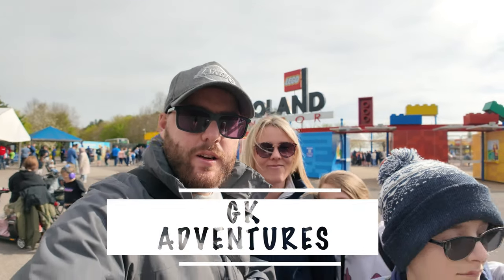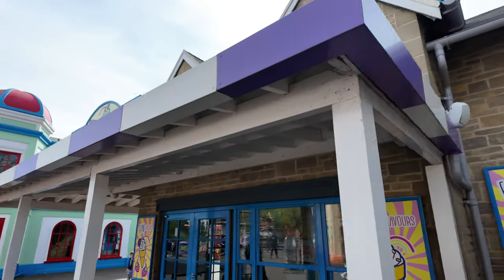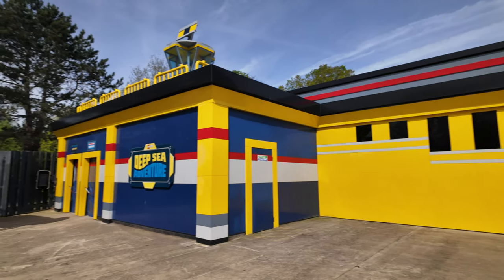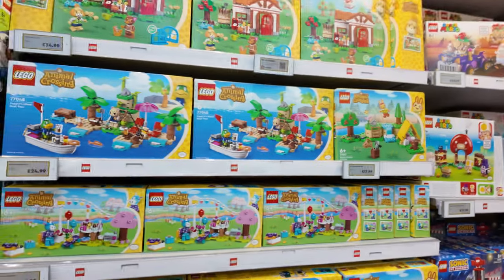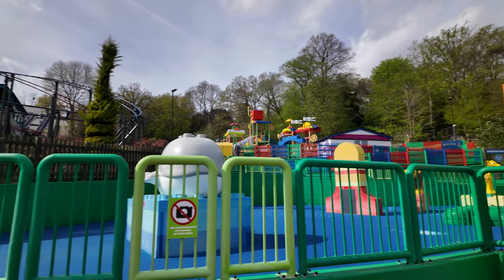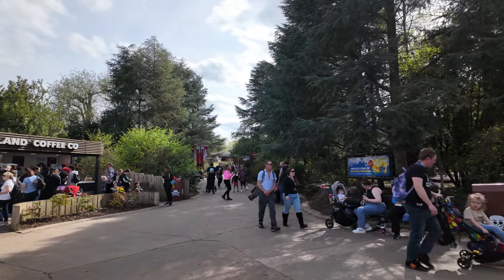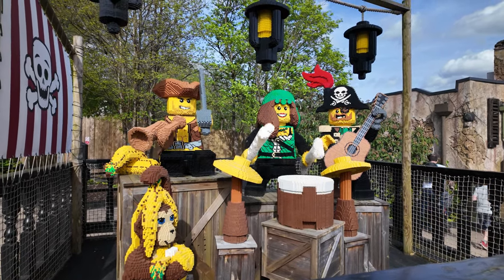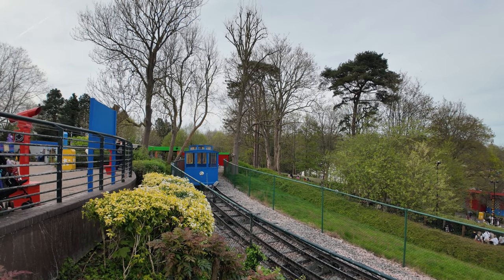Legoland April 2024 Vlog - Mini Figure Speedway - Easter Half Term 24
Join us as we finally get down to Legoland Windsor Resort for the first time in 2024.

We get our first ride on the new Mini Figure Speedway and check out much more.

00:00 Intro
00:55 Mini Figure Speedway
01:44 Lighthouse Update
07:27 Coastguard HQ
10:20 Fairytale Brook
13:06 The Dragon
14:48 Outro

Recorded using DJI Osmo Action 4 & DJI Pocket 3